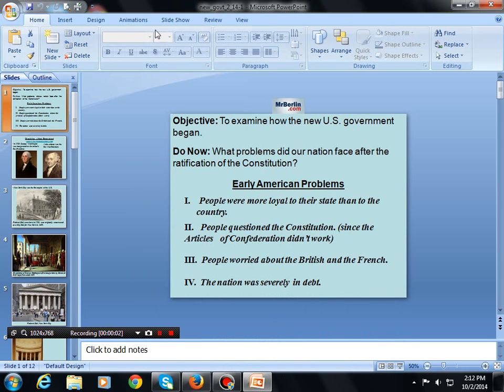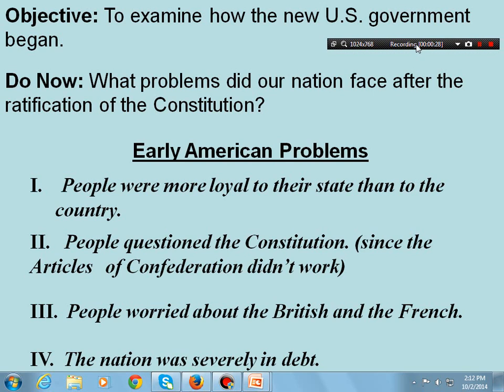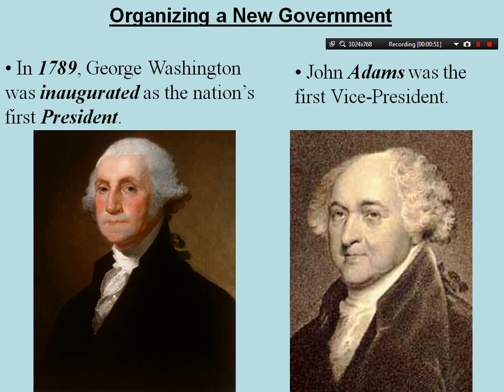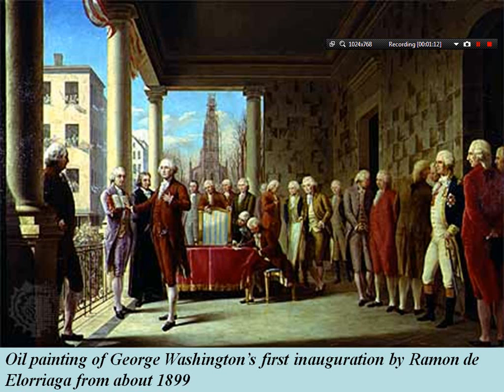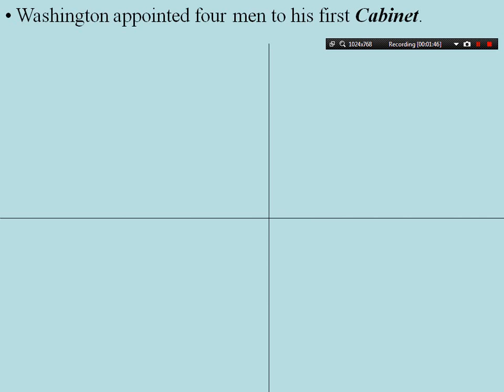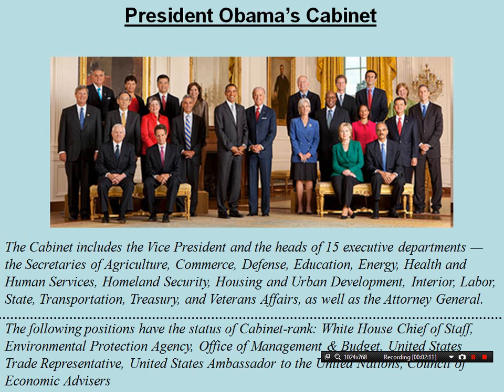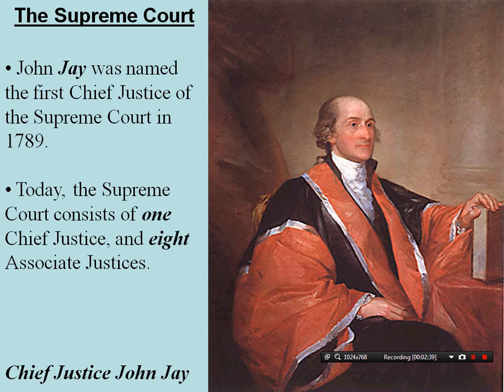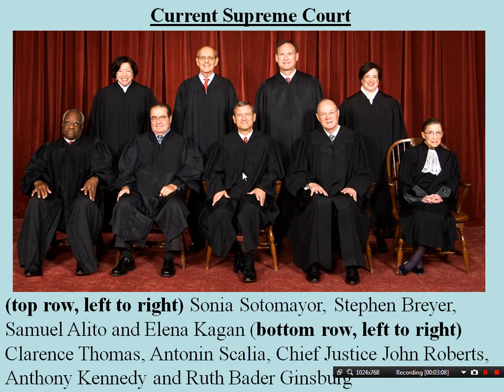Organizing a New Government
Objective: To examine how the new U.S. government began.

Key Terms and People:

Constitution

George Washington

John Adams

Inauguration

Cabinet

Thomas Jefferson

Alexander Hamilton

Samuel Osgood

Henry Knox

Barack Obama

Congress

Judiciary Act

Supreme Court

Circuit Court

District Court

John Jay

John Roberts